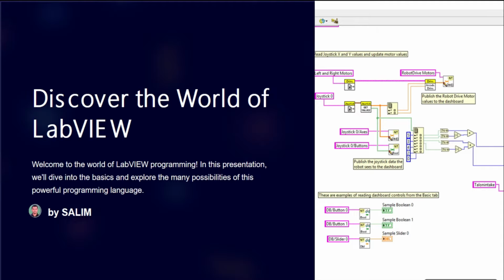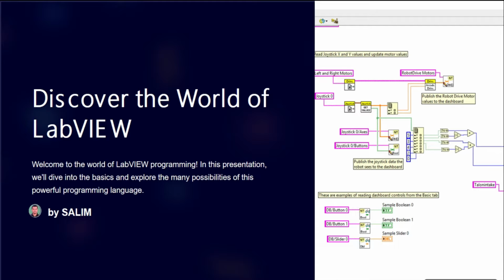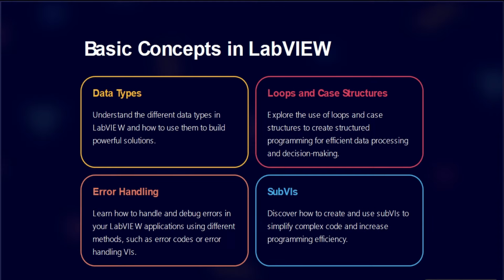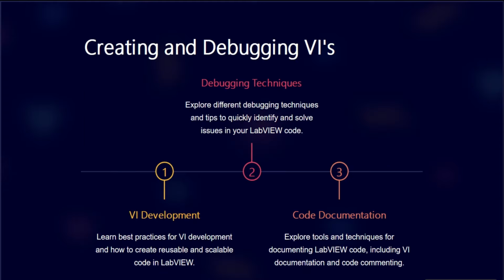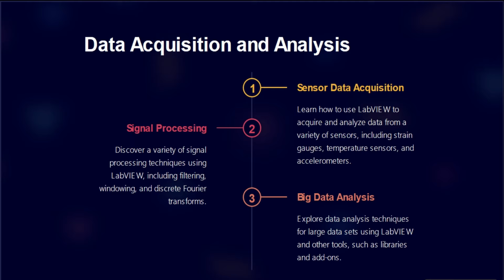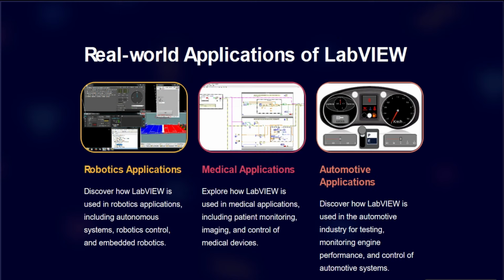Beginner to Advanced LabVIEW 2023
"Journey from Beginner to Advanced with LabVIEW 2023" is a comprehensive course that takes participants on a progressive learning path, starting from the basics and advancing to more complex topics in LabVIEW 2023. This course aims to empower participants with the skills needed to design, develop, and deploy sophisticated applications using LabVIEW's graphical programming environment. This course is suitable for beginners who are new to LabVIEW and want to build a strong foundation, as well as for experienced users who wish to advance their skills and tackle more complex projects. By the end of the course, participants will have a deep understanding of LabVIEW 2023, enabling them to create sophisticated applications and solutions for a wide range of domains.